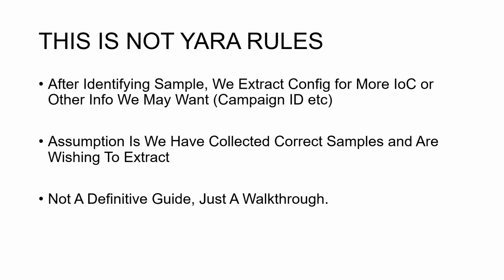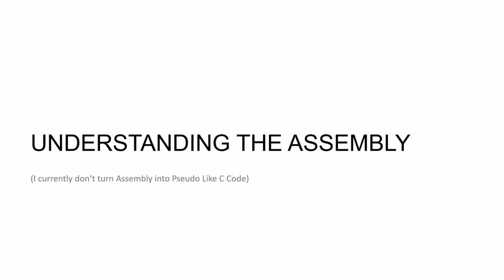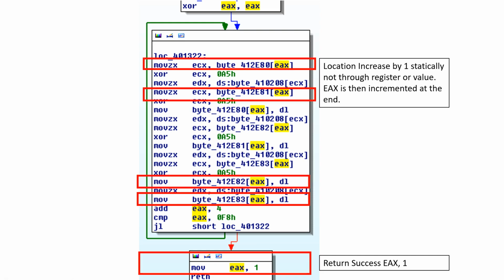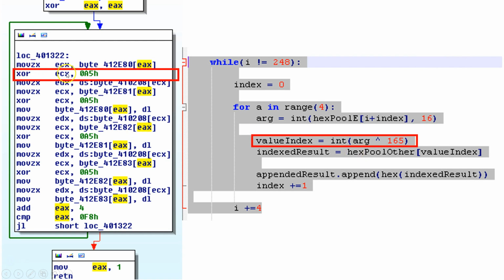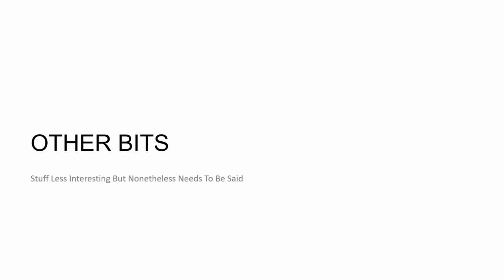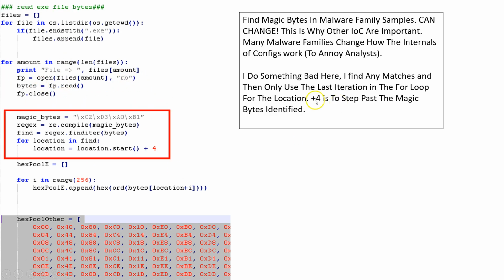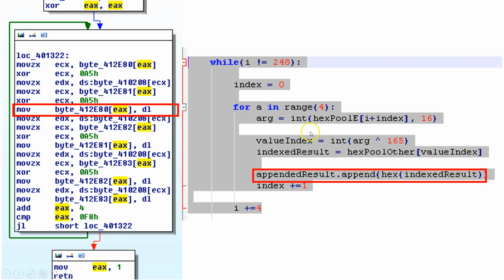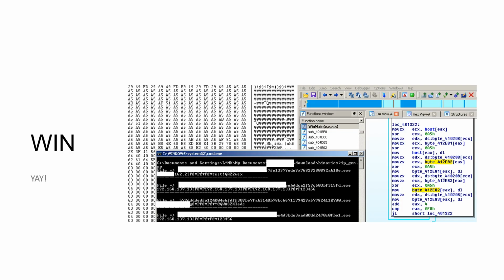Extracting Config From Malware - Guide